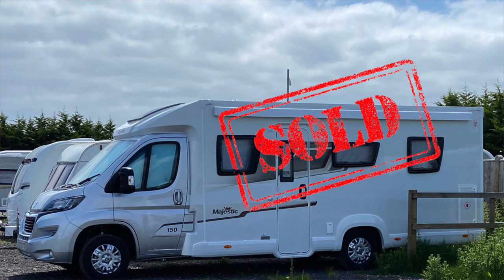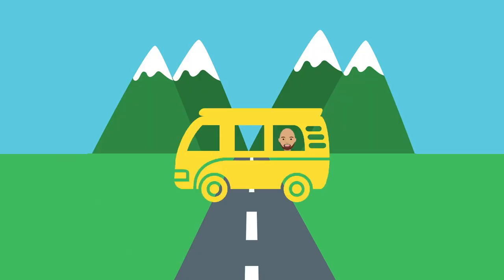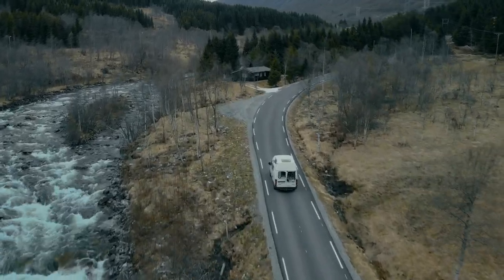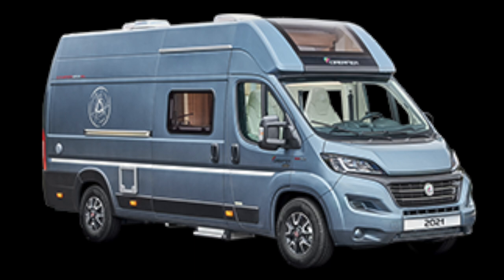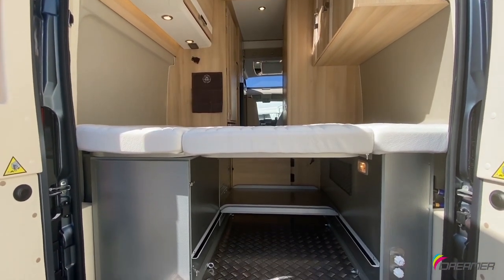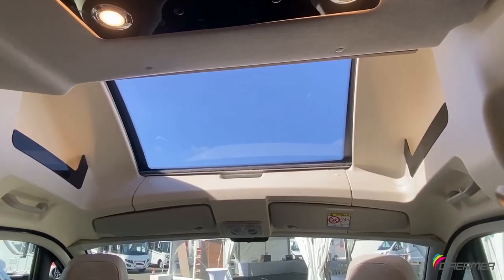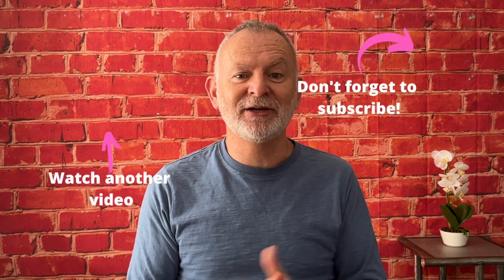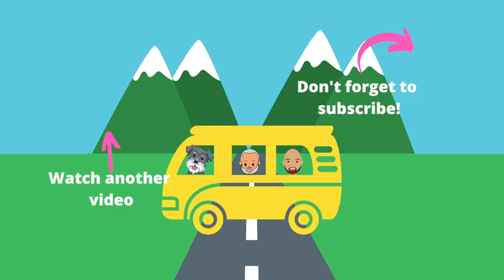How & Why We Picked Our New Campervan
We bought a new Campervan!

In the last few videos, we explained why we decided to downsize from our 7.4m Elddis 150 to a smaller campervan.  So, in today’s video, I want to outline what we were looking for: the must-have features, what campervans we looked at, the van we picked and how a dealer convinced us to buy something slightly different at the 11th hour!

We’re Rob and James, partners in crime and life for over 10 years.  Together with our dog, Oscar, we love travelling, exploring and being outdoors.

For the past few years, we have spent a month in the winter in warmer climes but the pandemic put paid to that (for now) so we decided to explore more of our beautiful home country, the UK.

At the start of 2021 we purchased our first motorhome and boy, was it a steep learning curve.  There was much we wished we had known both before and after we bought, and so we decided to start this YouTube channel (as well as our in the hope we can share what we have learned and also share our mistakes and what we learn as we go along. Unlike many, we are relative newbies and want to share our honest journey with you.

We publish 4 kinds of videos on this channel:

1. Our travel vlogs
2. Helpful campervan, RV, motorhome and caravan tips and tricks
3. Site reviews
4. Product reviews